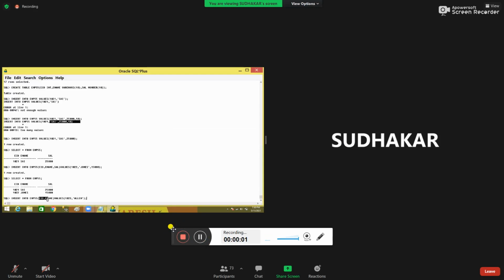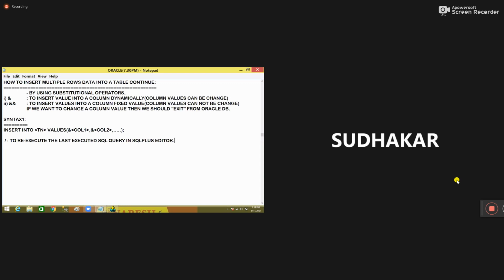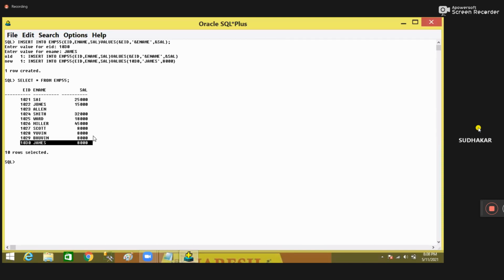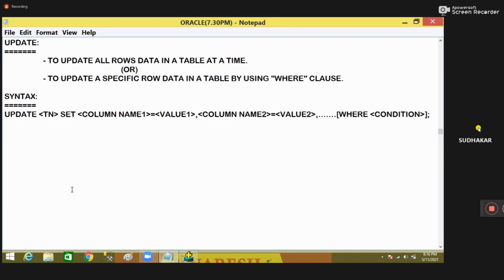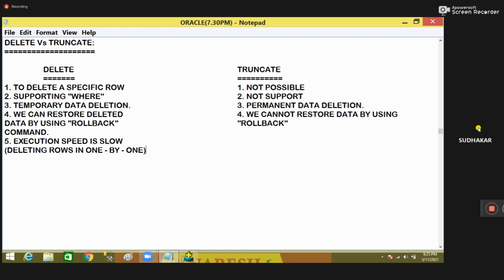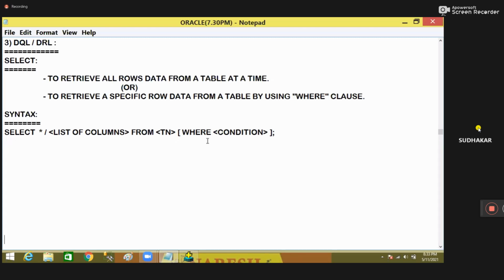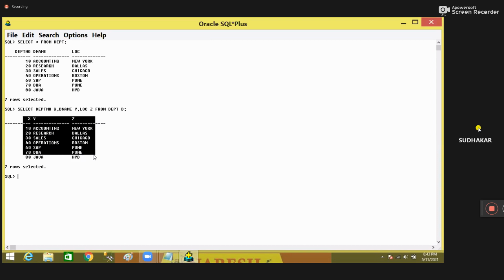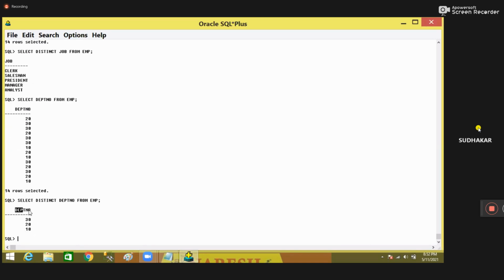7 Introduction To SQL 11thMay2021